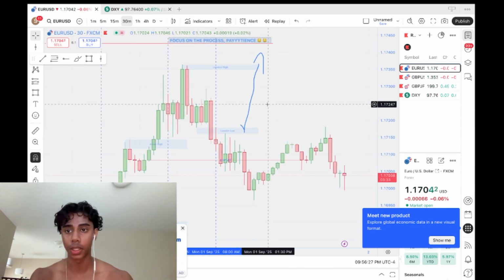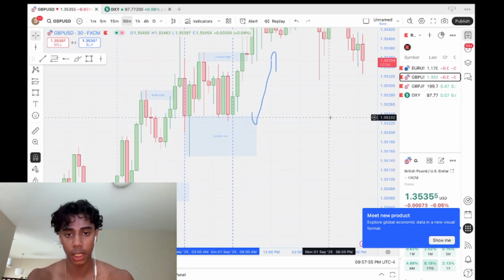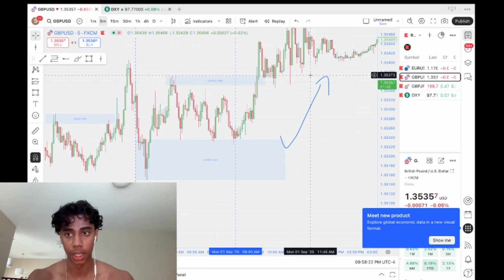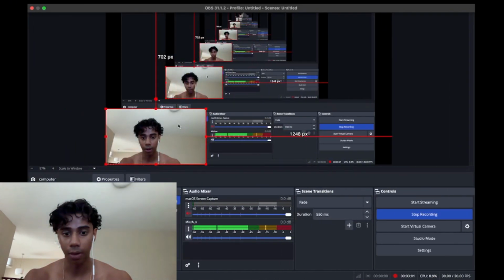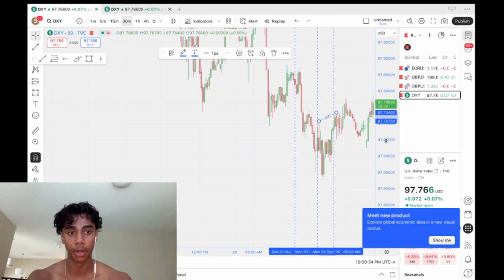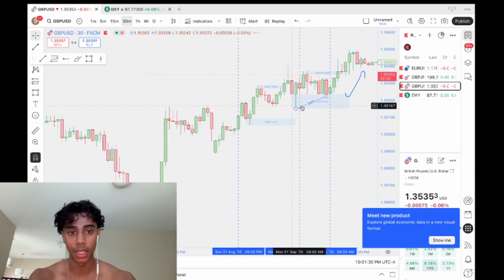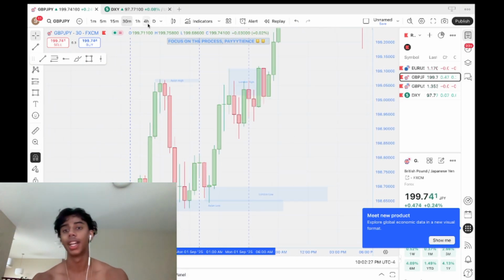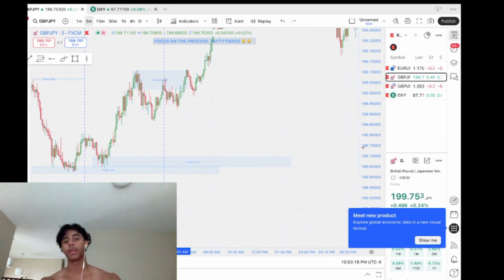17 y/o tries to explain SMT on forex (please correct if wrong) | [09/01/2025] - FTMO RECAP [117]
no trades today due to bank holiday